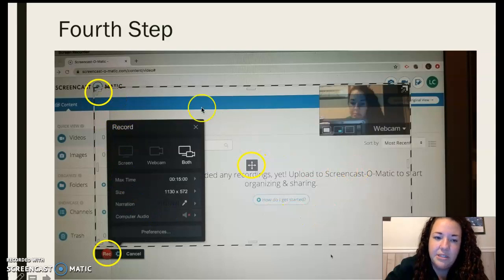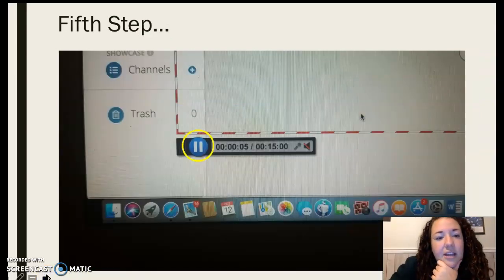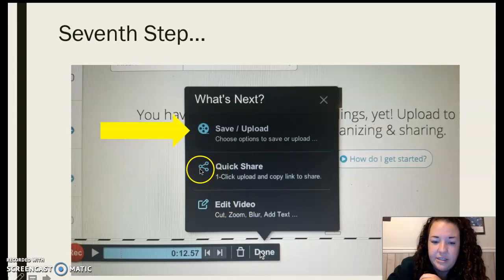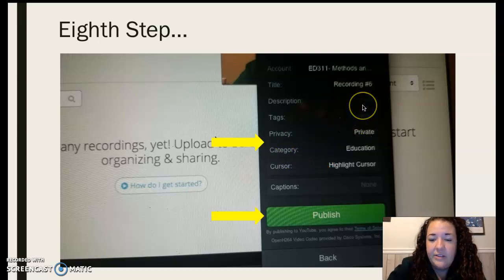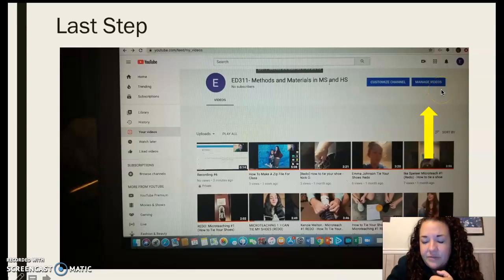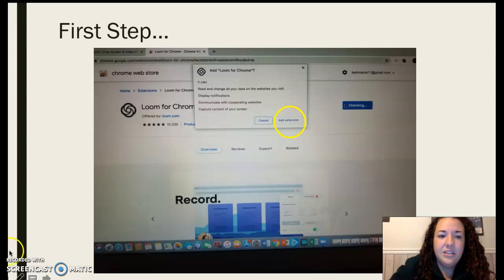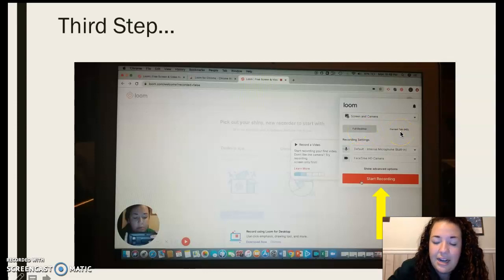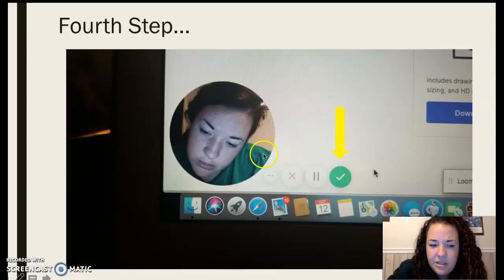How to Screen Record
ScreenCast-O-Matic or Loom